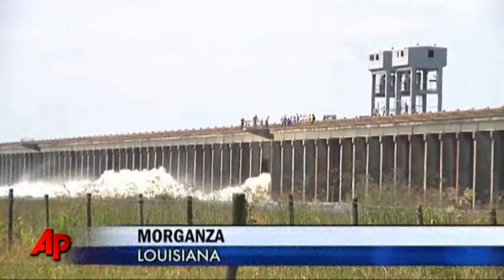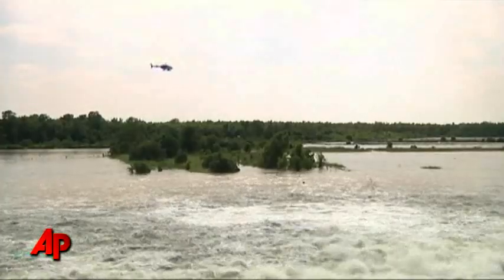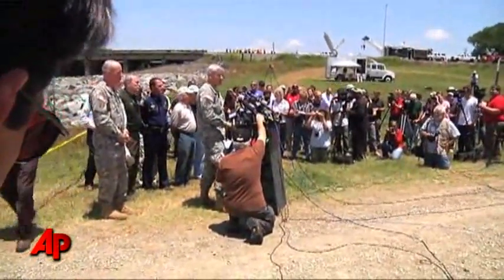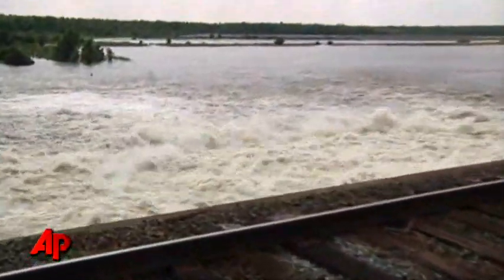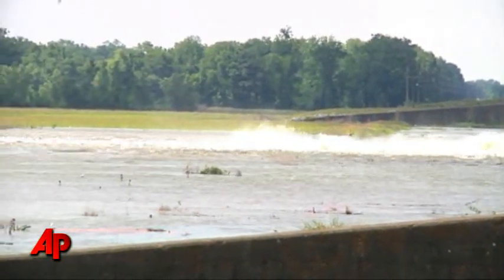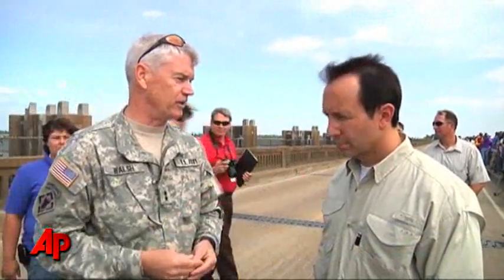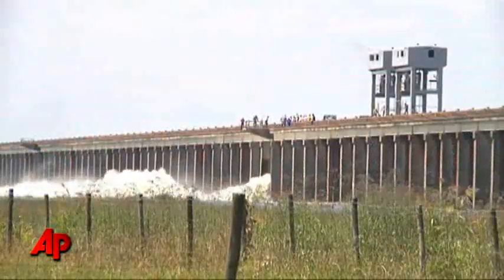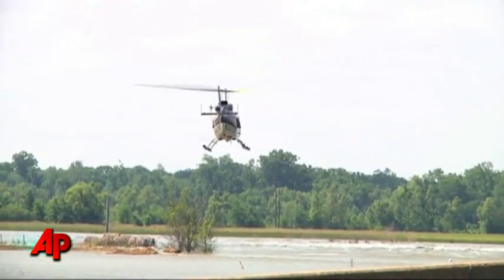La. Floodgate Opens, Diverting Mississippi River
Water from the swollen Mississippi River has gushed through a floodgate for the first time in decades and headed toward thousands of homes and farmland in the Cajun countryside, threatening to submerge the land under deep water.  (May 14)